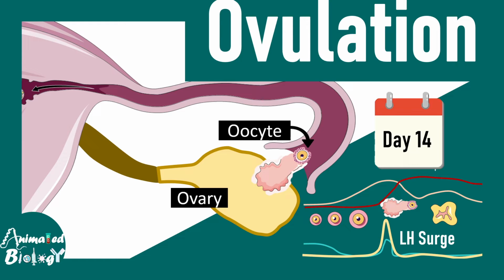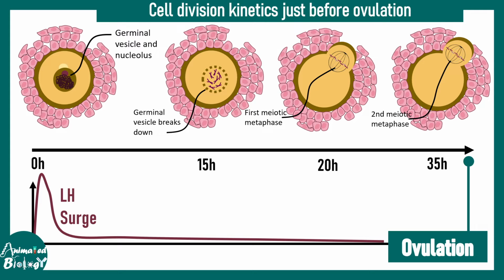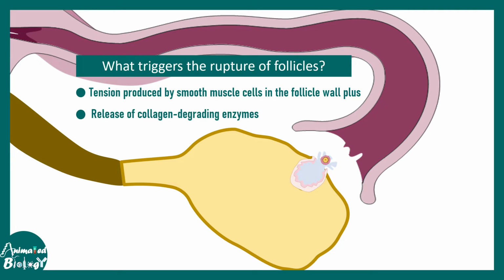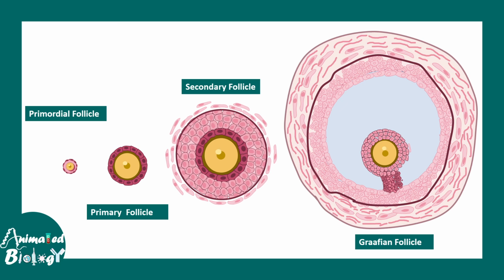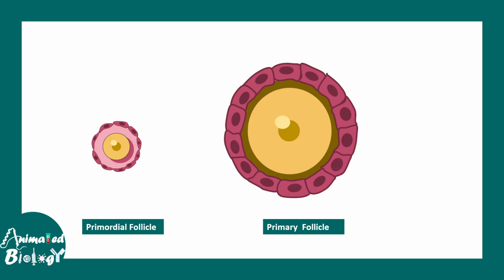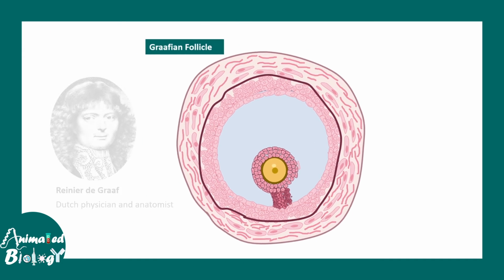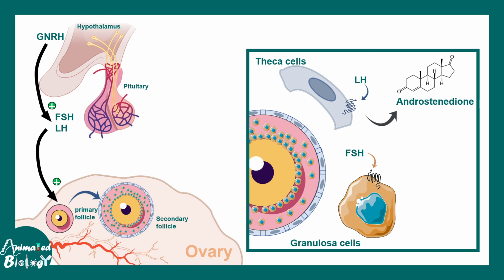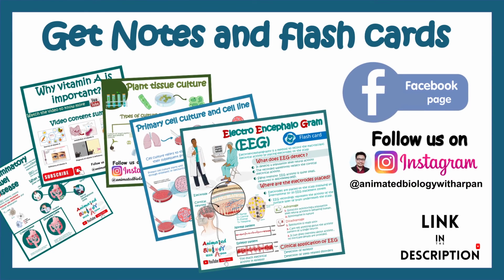Ovulation | The hormonal control of ovulation | Developmental biology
This video talks  about Ovulation | The hormonal control of ovulation | Developmental biologyFor Notes, flashcards, daily quizzes, and practice questions follow